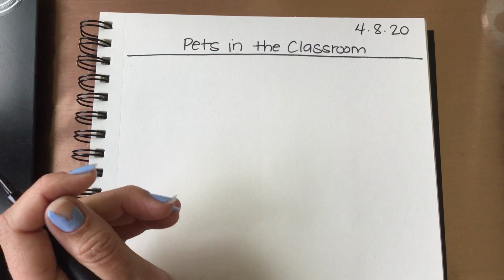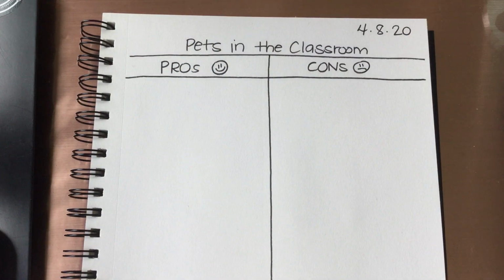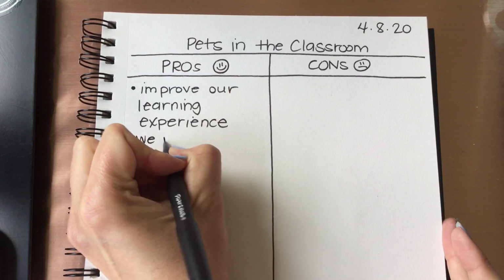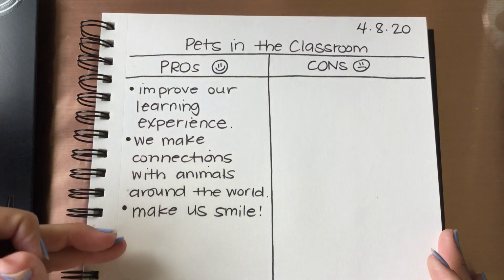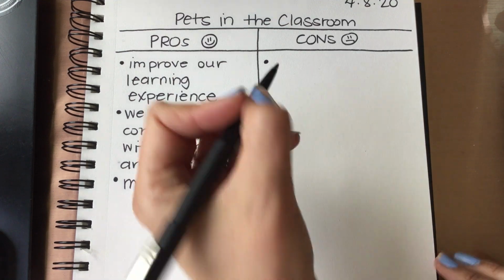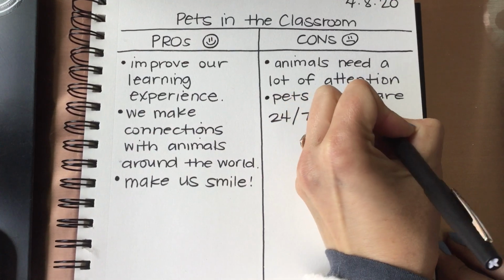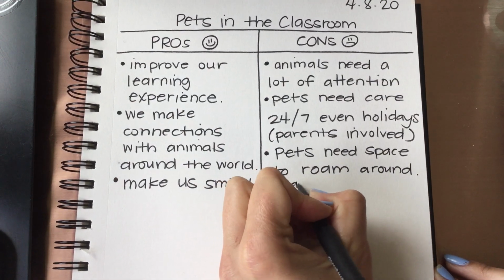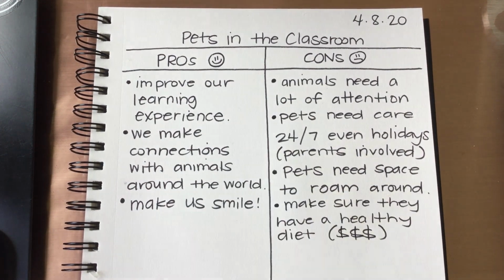WW Lesson 1: T-Chart Pros and Cons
Pair this video up with our first video to see how to make a T-Chart in your writer's notebook.